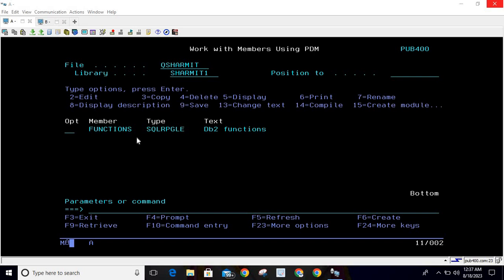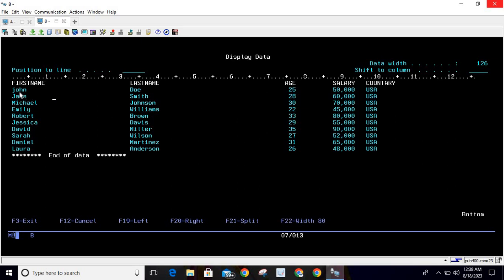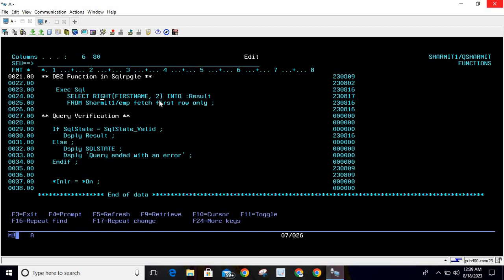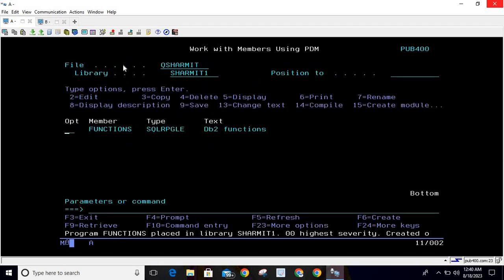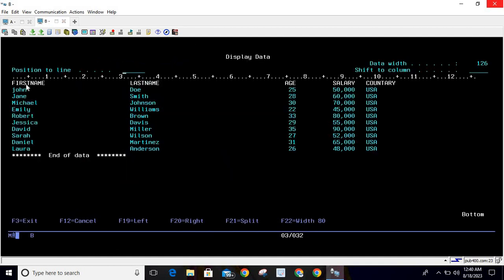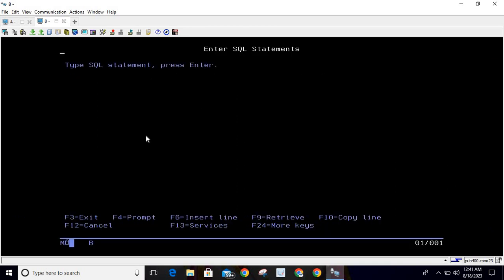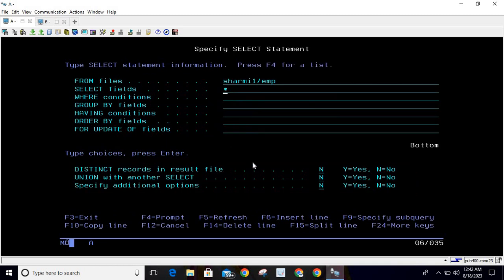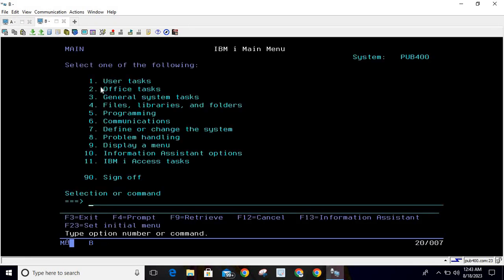RIGHT function in db2 sql | SQLRPGLE | ibmi training | sqlrpgle as400 | db2 view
1. How to use RIGHT function  in db2 sql using sqlrpgle in English.

2. DB2 SQL functions example in English.

3. RIGHT function in db2 sql in English.